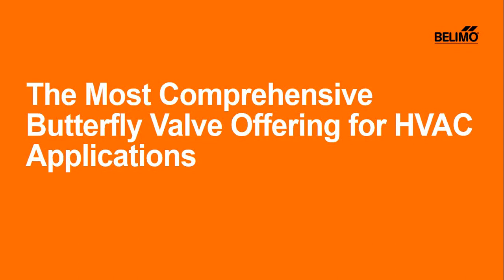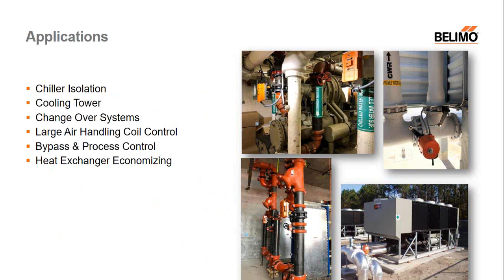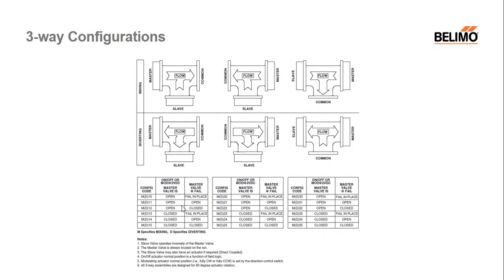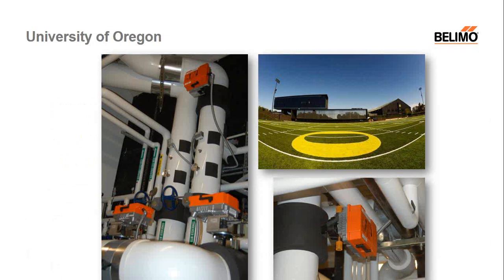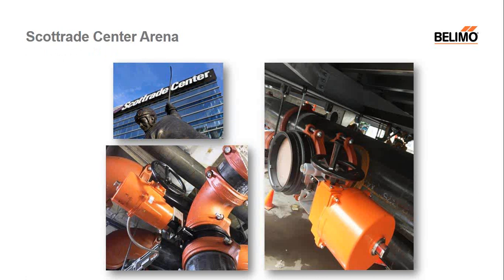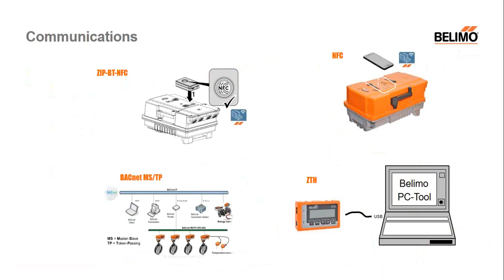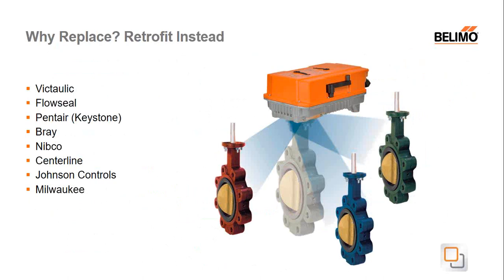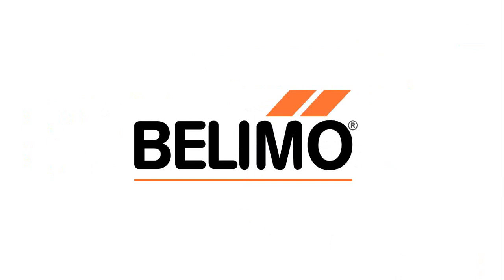Webinar: The Most Comprehensive Butterfly Valve Offering for HVAC Applications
Description Butterfly Valves are fundamental components in hydronic systems, unfortunately most of them are less than ideal—Belimo’s butterfly valves are the exception.  The Belimo series includes a range of resilient seat, grooved, and high-performance assemblies offered with a variety of control signal inputs to meet all your needs. Belimo assemblies are designed to provide ease of installation, application flexibility, longevity, and reliability. Register now to learn about the most comprehensive butterfly valve offering in the HVAC industry.